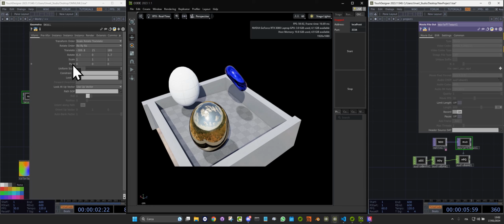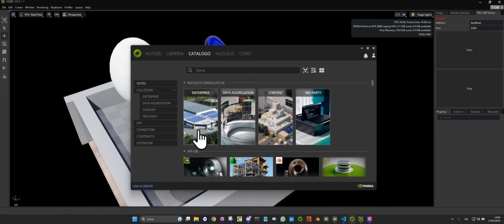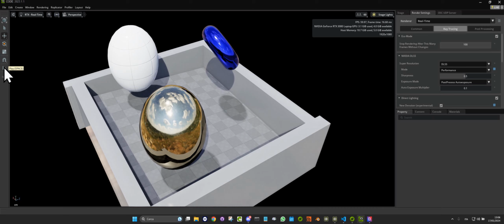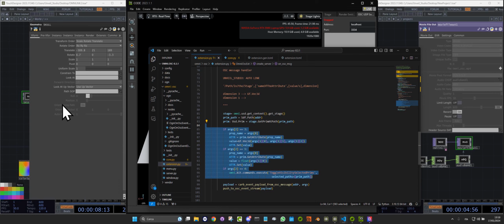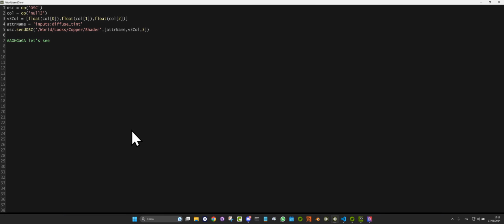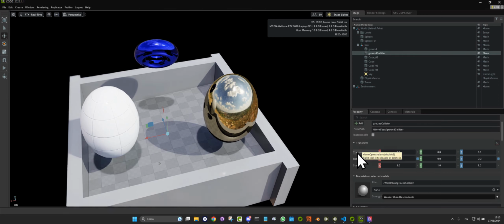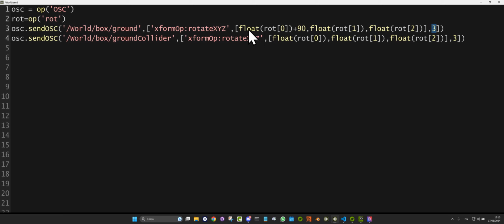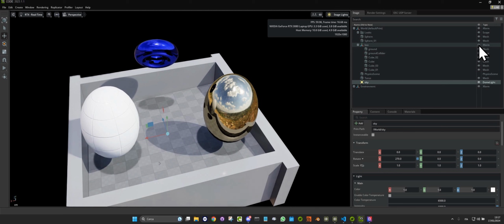TDOmni_OSC Autolink --- Project Demo ---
Hi,
here i am showing a new pipeline i am exporting in order to have an rtx render in a comfy osc TD enviroment.